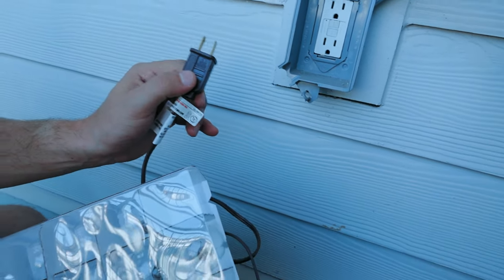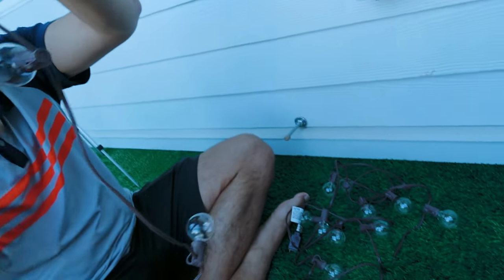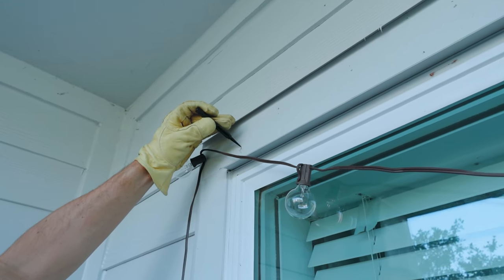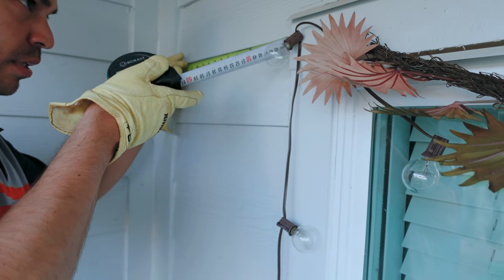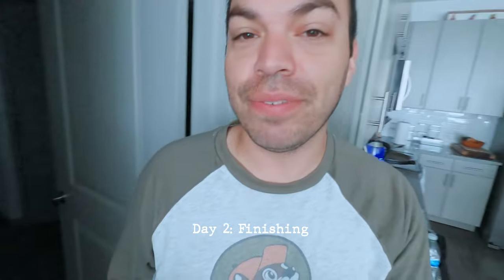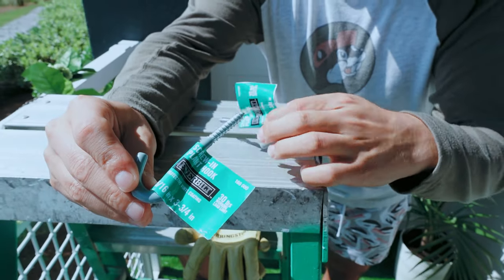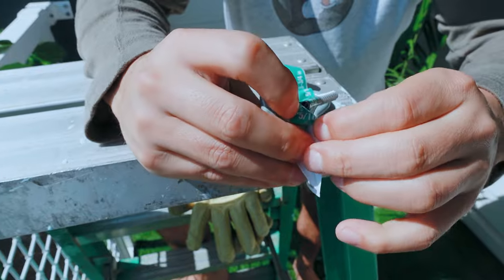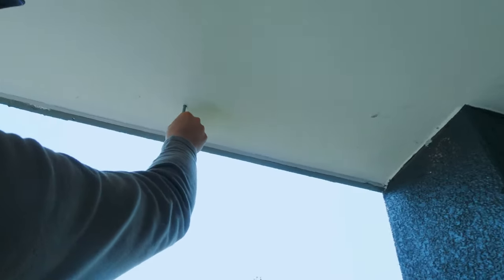[4K] Apartment Patio Makeover 2023 | Satisfying Clean and Decorating | Outdoor Decorating Ideas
We finally decorating our apartment patio. Since we only have weekend full-free time schedule, so we decided on the first weekend looking for a furniture, plants, some decor, and then on second weekend we start cleaning and decorating the patio. Everything is on a budget!😄 Hope you got some ideas for outdoor decorating. Enjoy!!

✮ Camera: Sony ZV1 & GoPro Hero 8
✮ Editing: VN